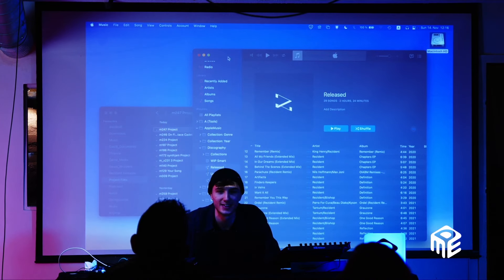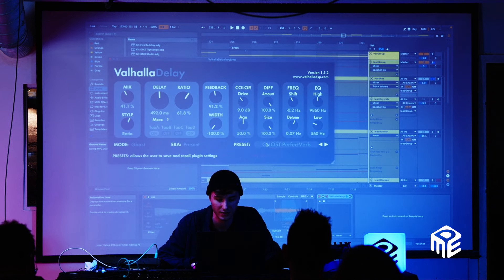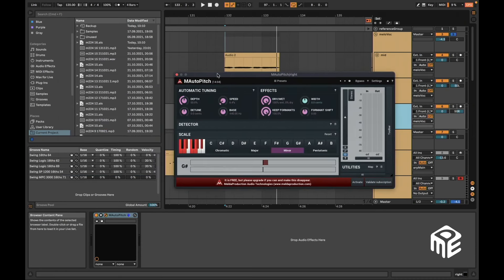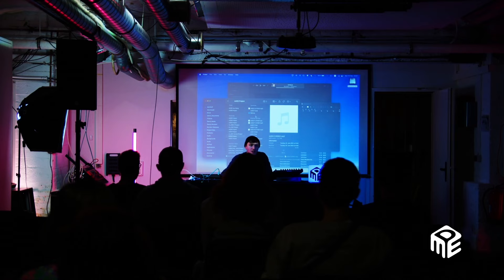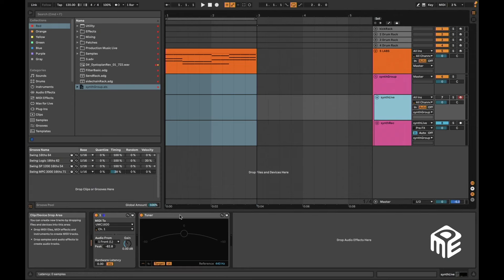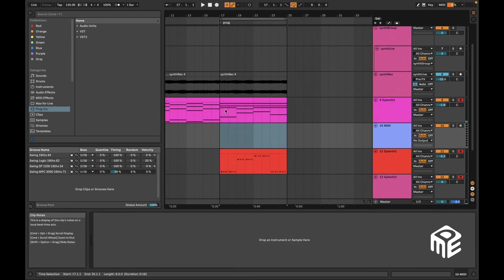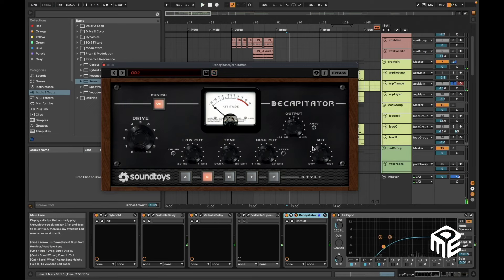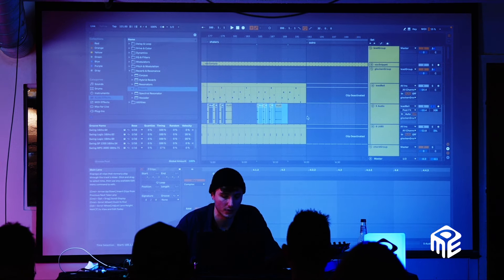Rezident Music Production Masterclass in the Riverside Studios | Berlin DME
Rezident gives a deep insight into his workflow and demonstrates his kind of melodic sound design, his thoughts on workflow, arrangement and recording of external instruments & plugins.